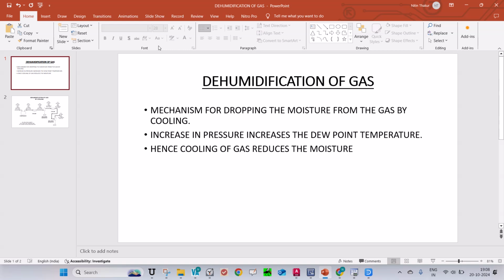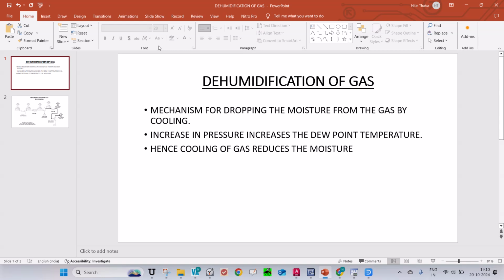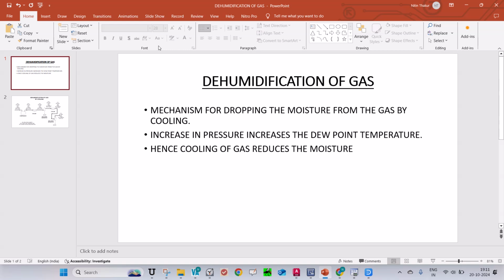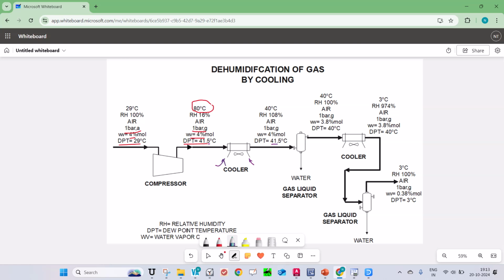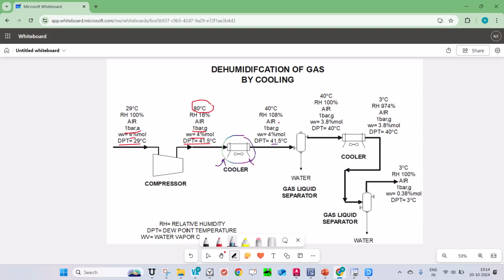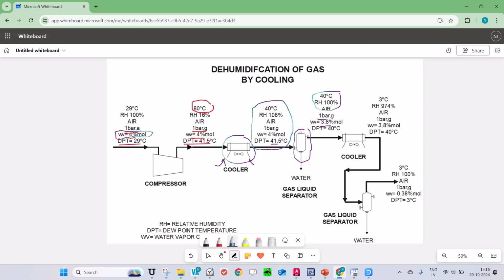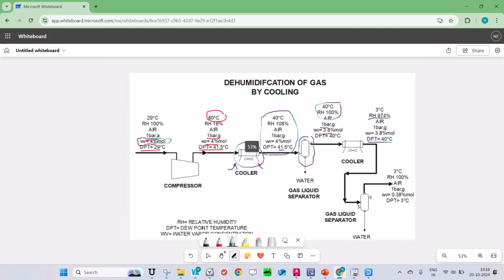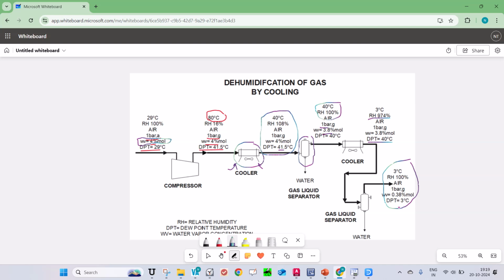Dehumidification or Dehydration of gases by Cooling Biogas,naturalgas gas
This Video explains the concept of Dehumidification of gas by cooling. How the Dew point temperature increases with the increase in Pressure.